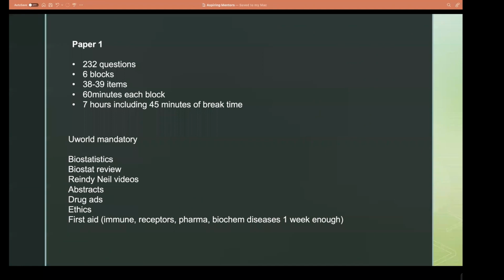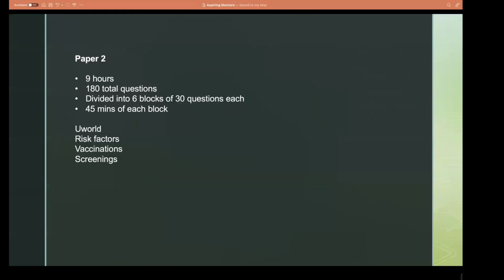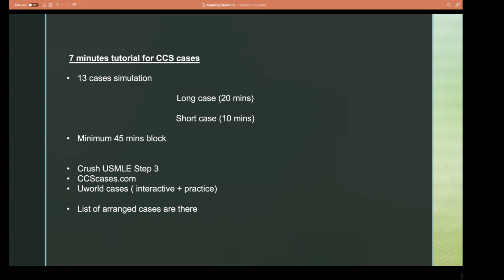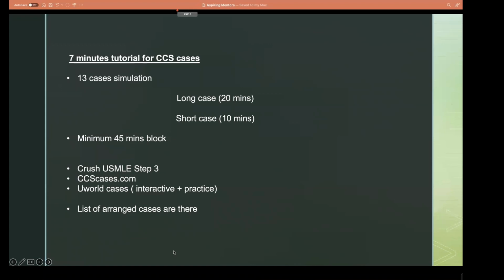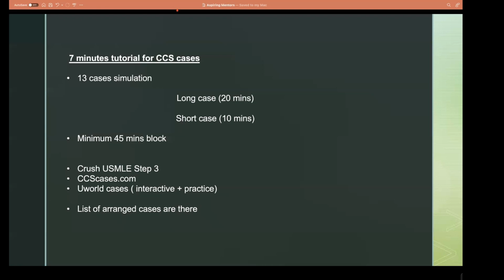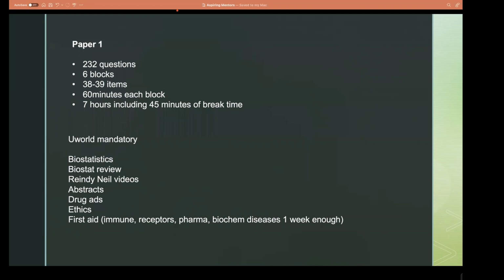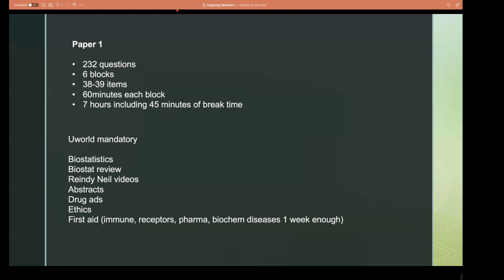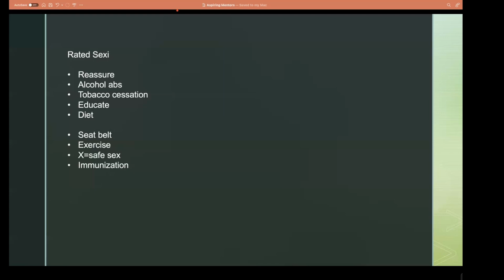How to prepare for USMLE step 3 exam: A detailed USMLE step 3 experience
🩺Dr. Bushra Ghafoor presents her detailed USMLE step 3 preparation and shares her tips on how to boost your exam preparation skills on a live webinar and Q&A. Dr. Bushra Ghafoor is an ECFMG certified international medical graduate and a USMLE mentor at ASpiRIng Mentors.

🩺 ASpiRIng Mentors- Free USMLE tutorial and mentorship.

“Find a Mentor be a Mentor”

👉Follow ASpiRIng Mentors:

Website- USMLE mentors | ASpiRIng Mentors